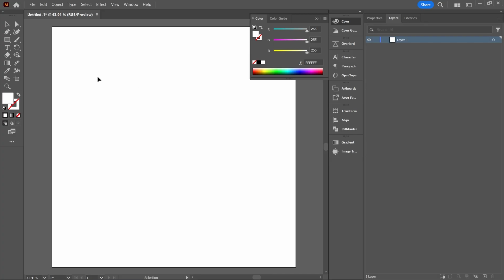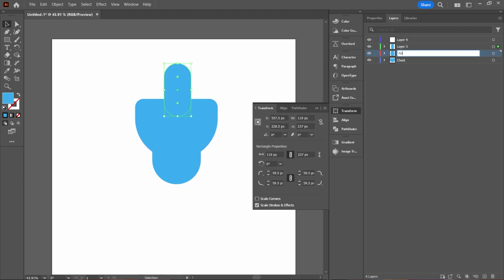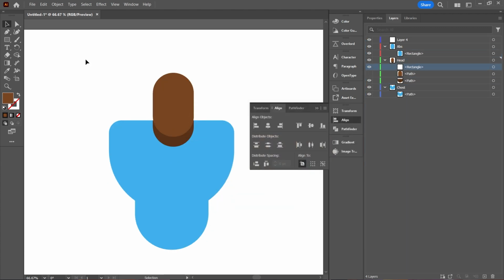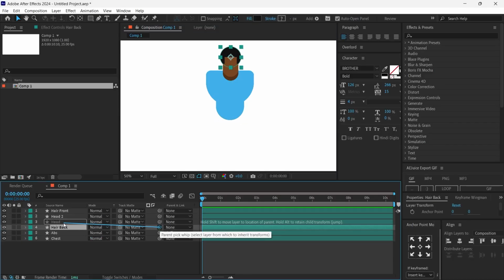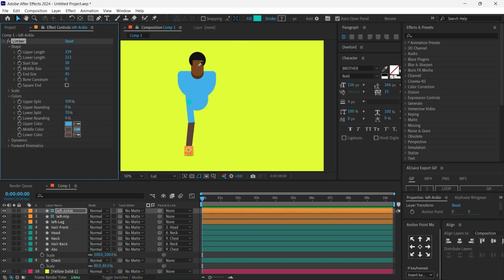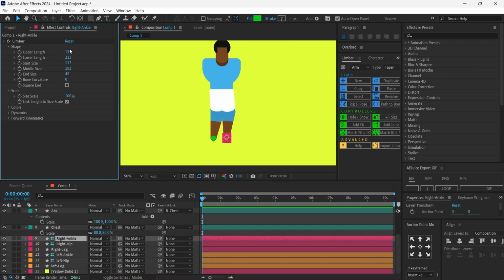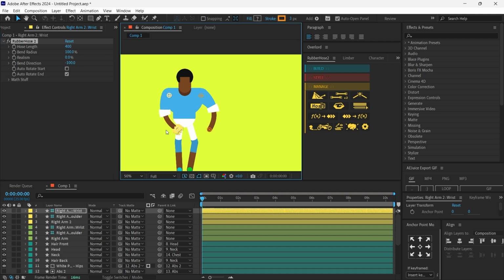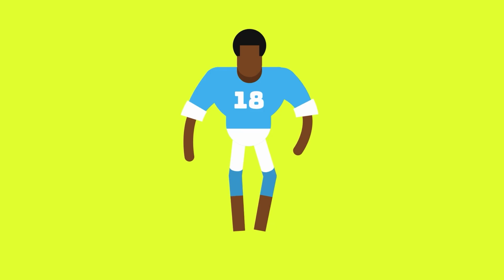After Effects Sports Character Rig Tutorial - Rubberhose & LIMBER!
Learn how to put together a sports character like this in After Effects using helpful plugins such as Rubberhose and Limber.